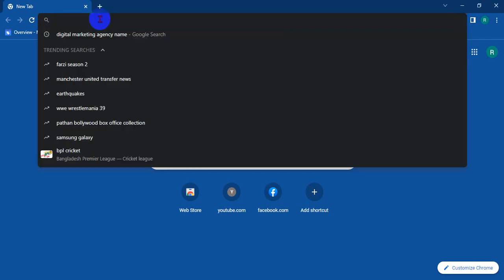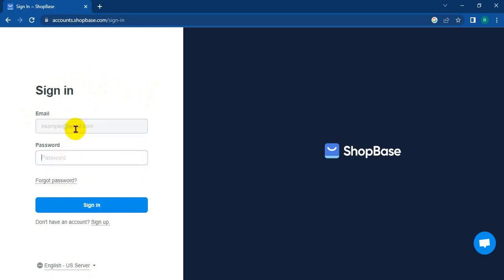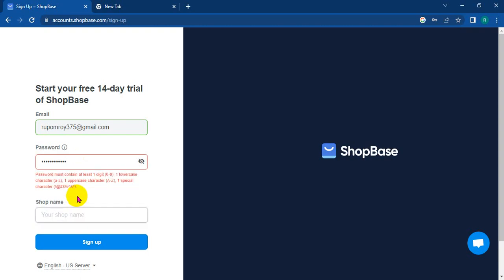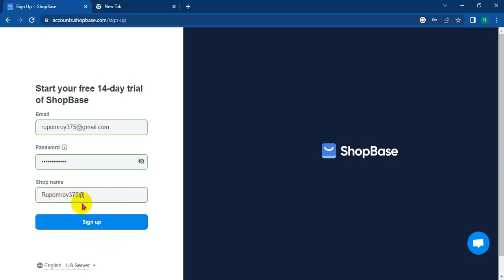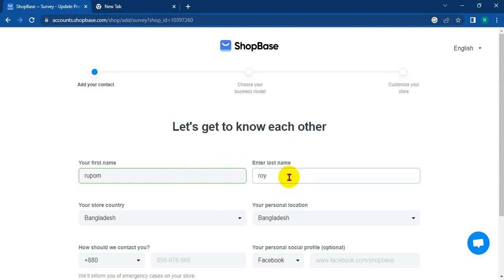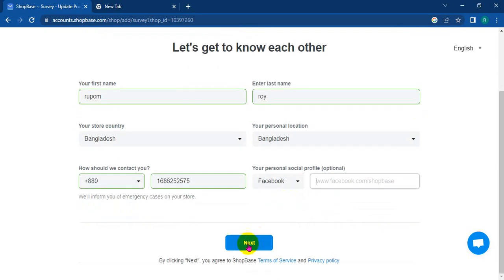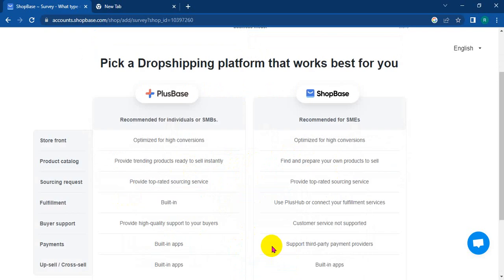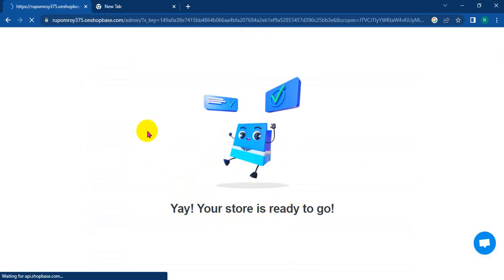how to create shopbase store in 2023 / how to start dropshipping on Shopbase @shopbase.ecosystem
how to create shopbase store in 2023 how to start dropshipping on Shopbase